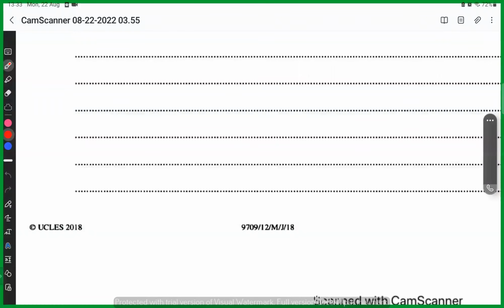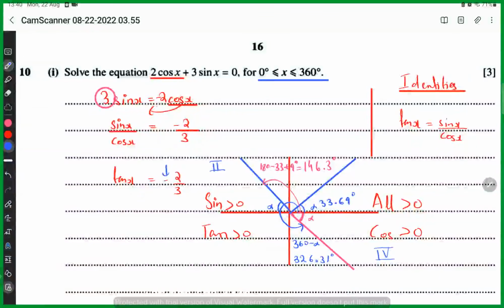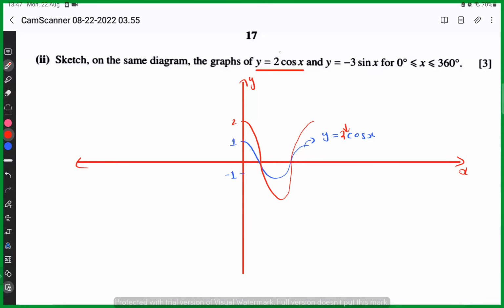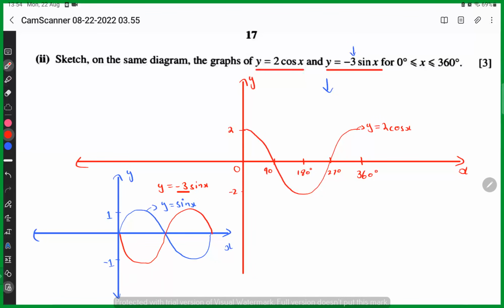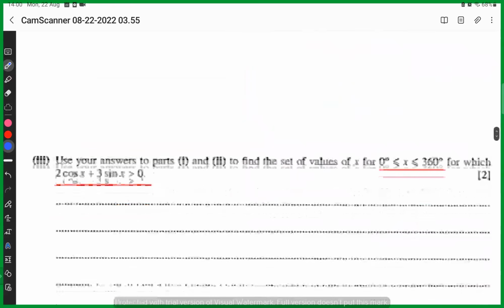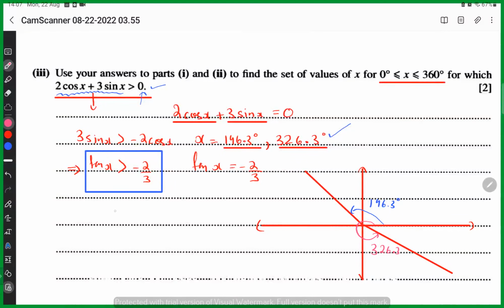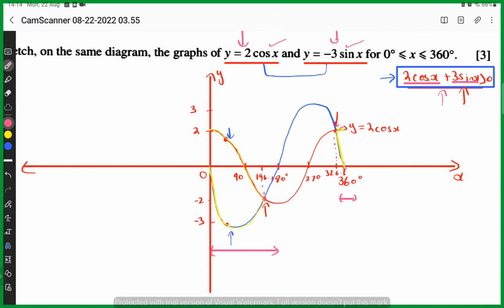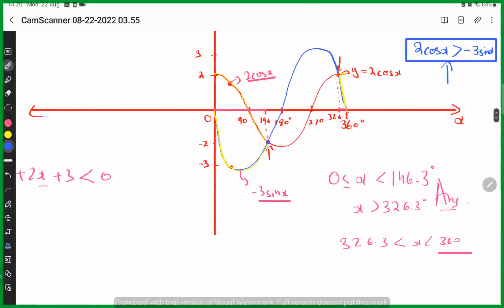AS Mathematics - Trigonometry - Past paper Questions - 9709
In this video we will talk about trigonometric graphs and  their past papers.